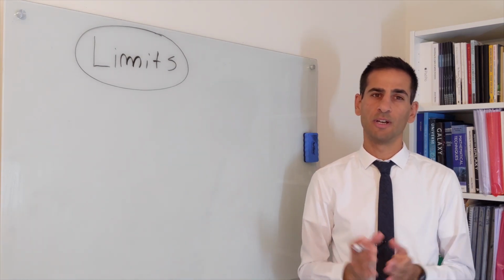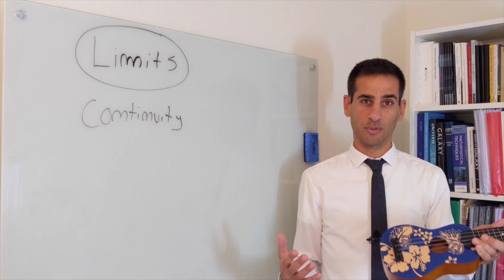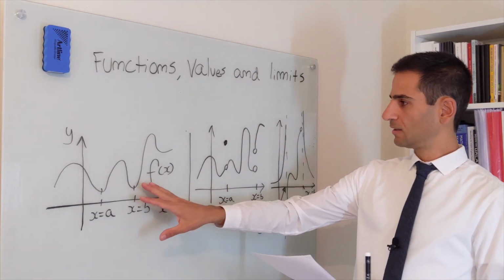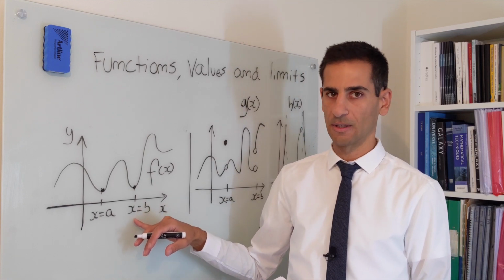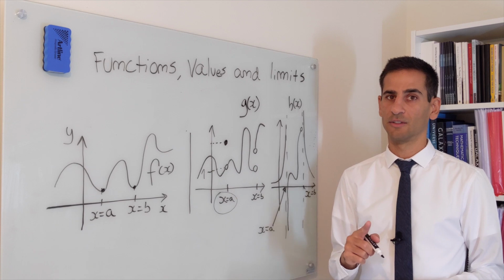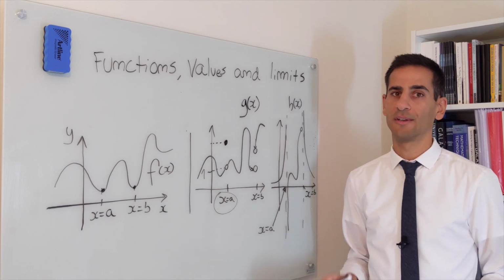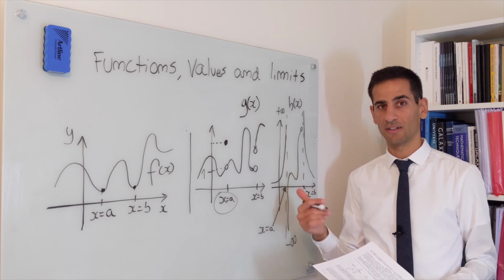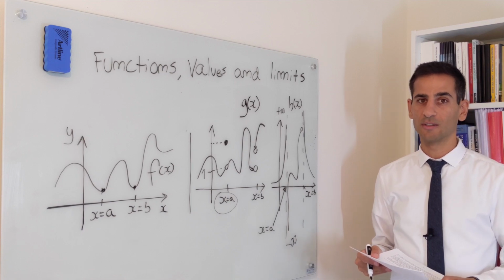3.1 - Limits, continuity, functions, values and the concept of limit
Limits are crucial for the definition of what a derivative is. But what is a limit? What is the relation between a limit and continuity and what is continuity? In this video we have a broad look at what a limit is, what values of functions are and make sure that everyone is on board regarding visualising some key features of functions.